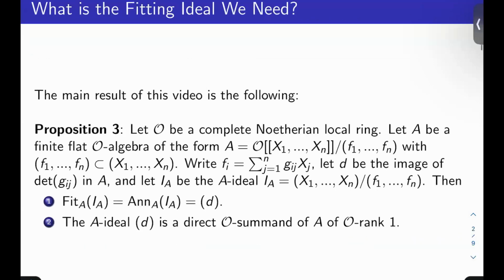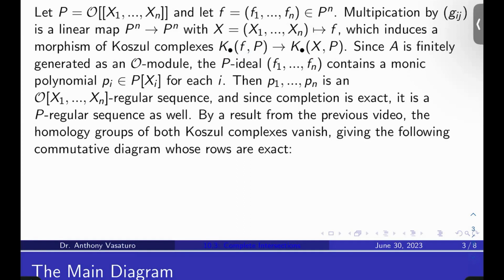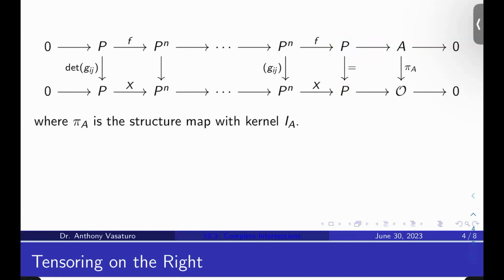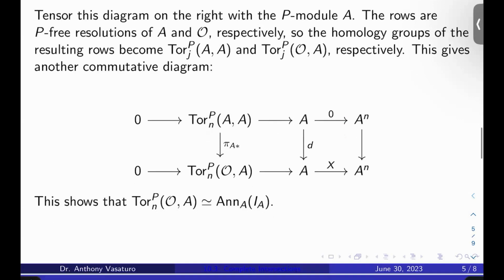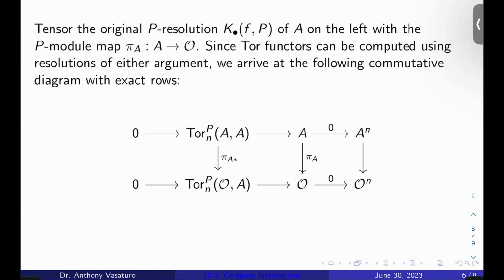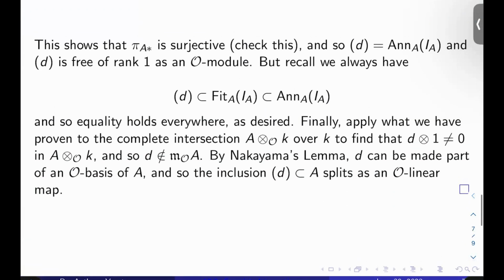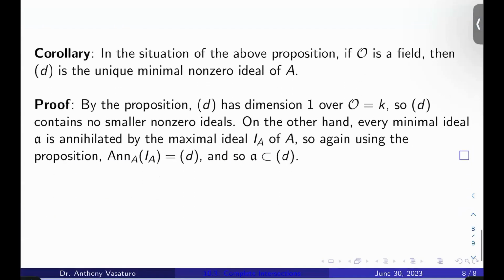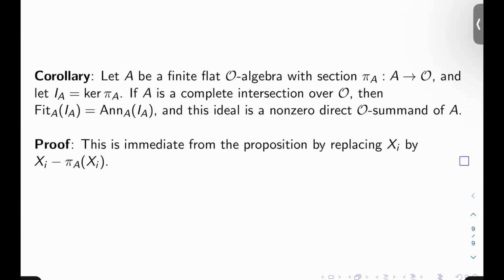Fermat's Last Theorem: A Big Result on Complete Intersections! (10.3, 149)